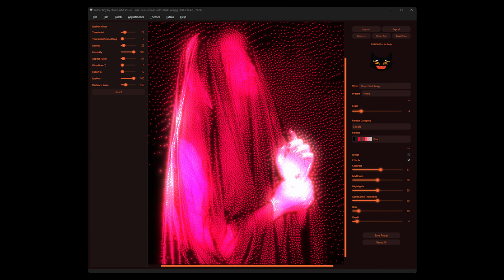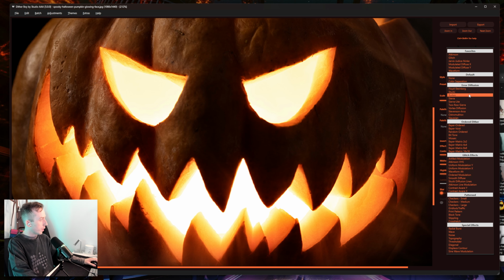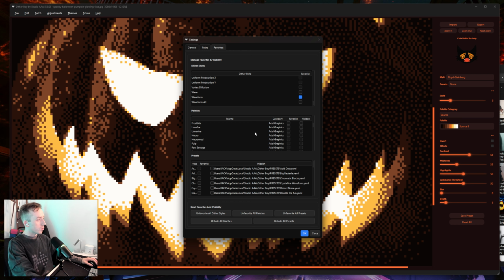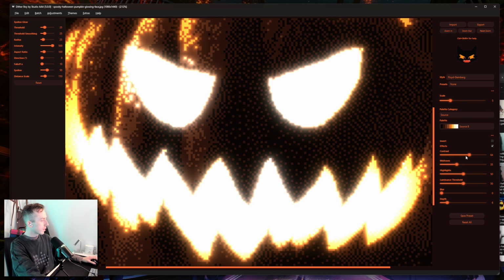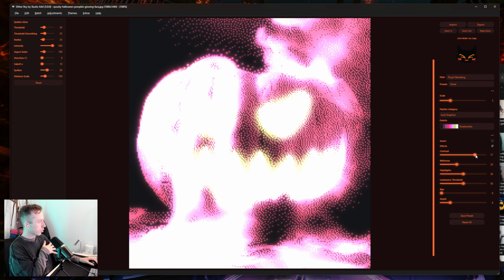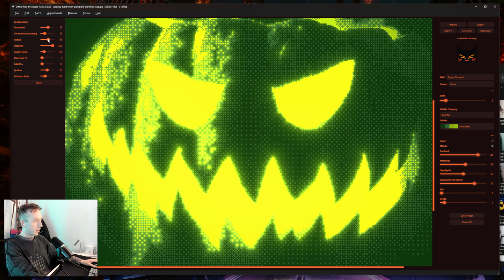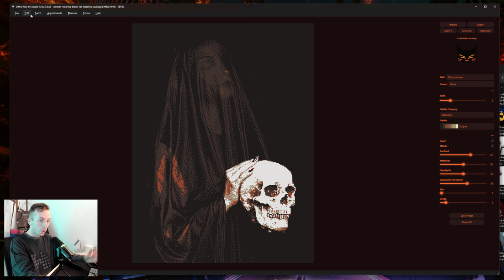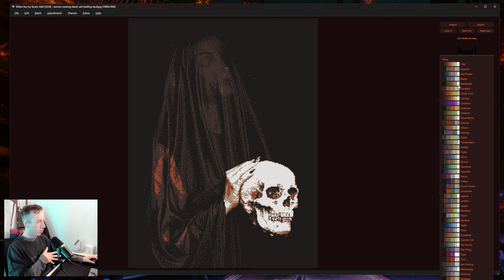Dither Boy: NEW Epsilon Glow & FREE Halloween Update 5.0! New effects, Color Upgrades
Dither Boy update 5.0 brings Epsilon Glow, new source palettes, a bunch of requested features and a brand new Halloween theme!